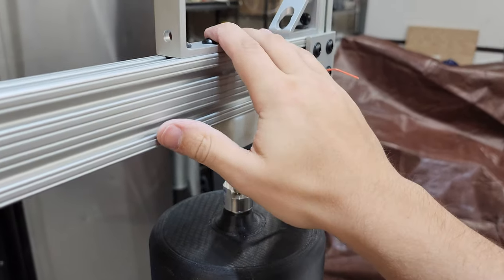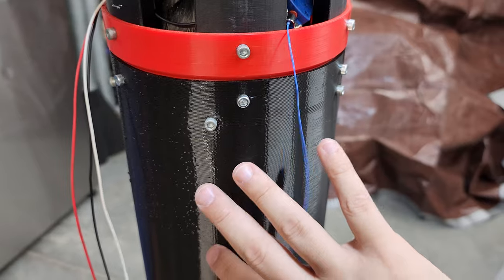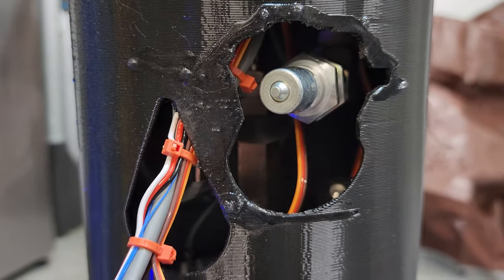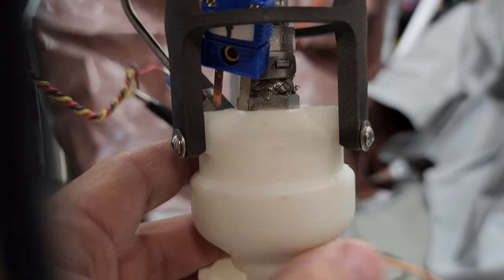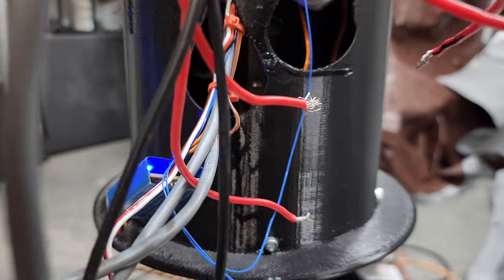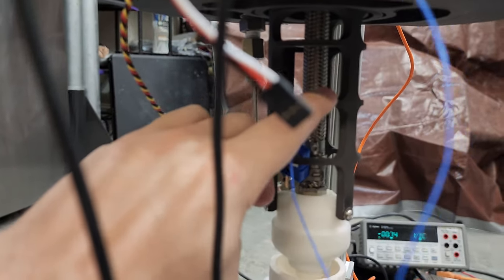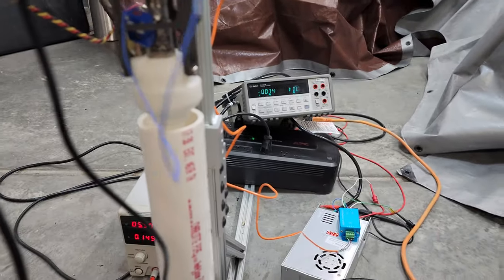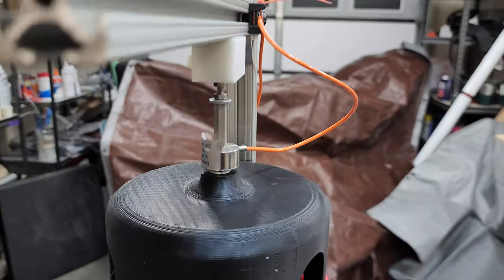Vertical Landing Rocket Update - Cold Gas Thruster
Here is the most recent update showing the progress that has been made for Project Carbon. This project will be attempting to vertically land a carbon dioxide powered cold gas thruster from 17,000 feet after boosting on a solid motor.
Over the last few months I have been working on developing all the flight hardware and getting it ready for flight-like testing.